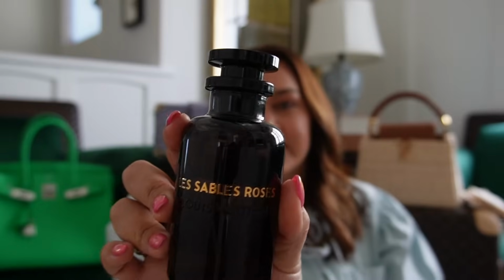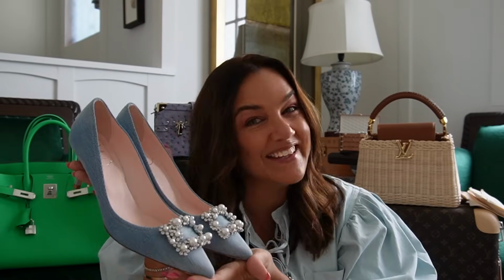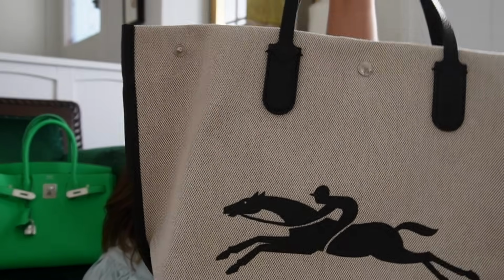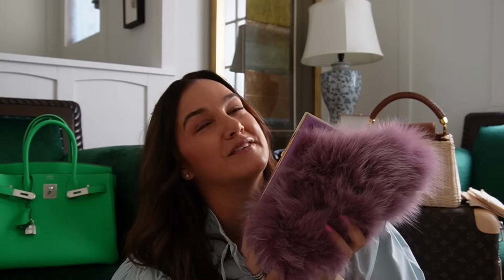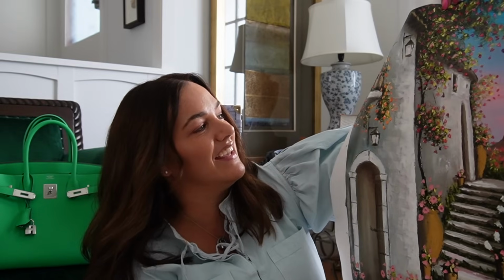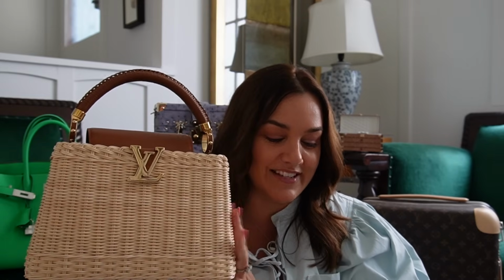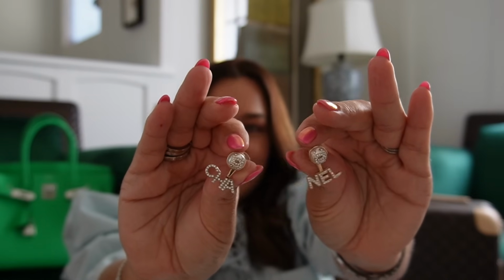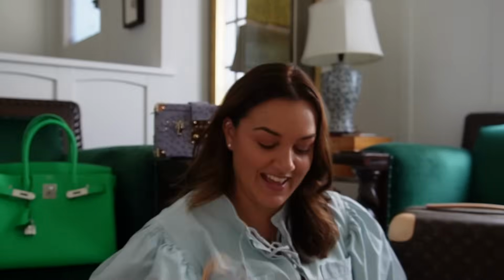EUROPEAN HOLIDAY LUXURY HAUL!!! EVERYTHING I BOUGHT IN ON VIDEO 😱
EVERYTHING I BOUGHT ON MY EUROPEAN HOLIDAY - IT'S A HAUL!!!

So many of you asked if I'd pull everything together into 1 video so you could see it all in one place. I was reluctant, I was scared, but I did it!

All items are detailed in the unboxing videos in my Travel 2023 playlist so please see those videos for more details!

Youtubers mentioned

Dx

Buy a Dayle's Addiction Handbag hook from my ebay shop